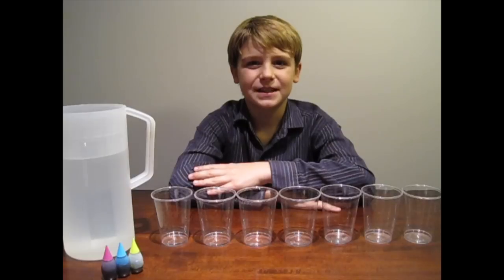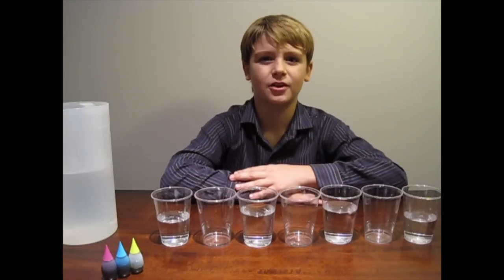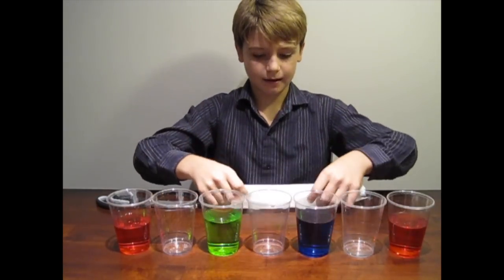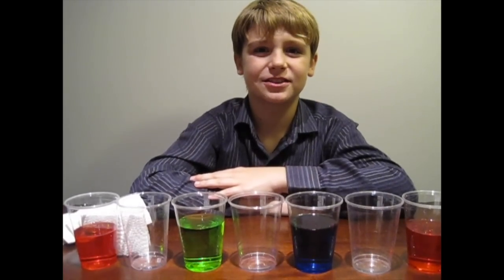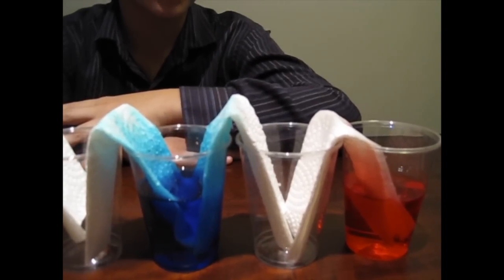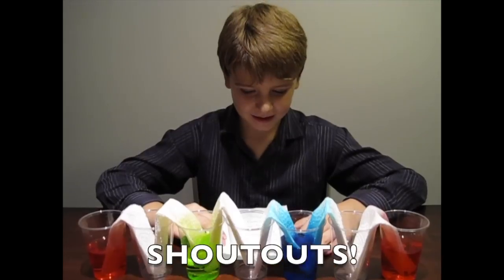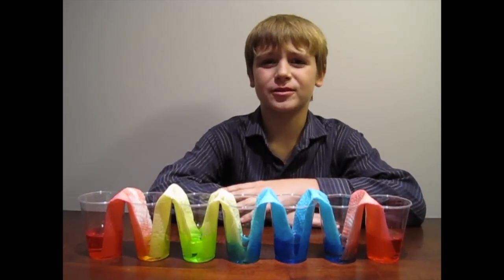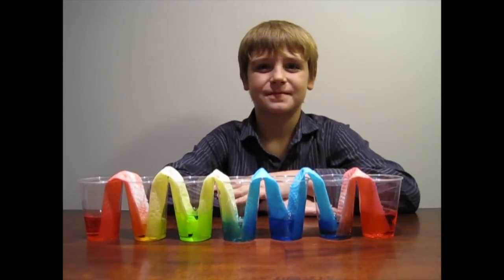NEON WALKING WATER Easy Kids Science Experiments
Watch me try the Walking Water Experiment with NEON Food Coloring!  A fun and easy science experiment for kids.  This simple experiment requires cups, water, food colouring, and paper towels.  Children will learn about mixing colours and absorption.

NEON WALKING WATER
Here's what you'll need:
Clear glasses/cups
Neon Food Coloring
Paper Towels